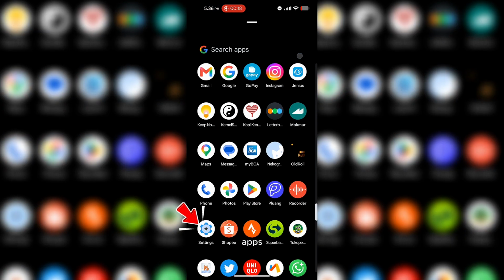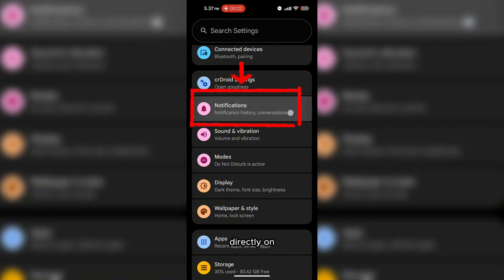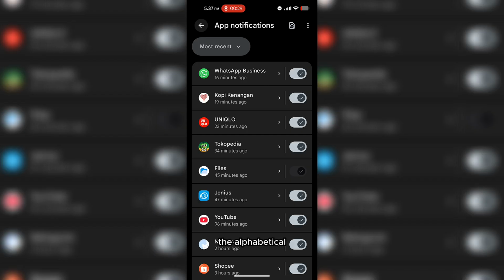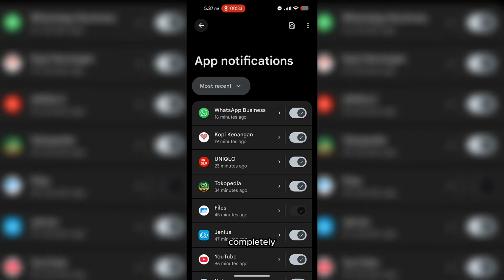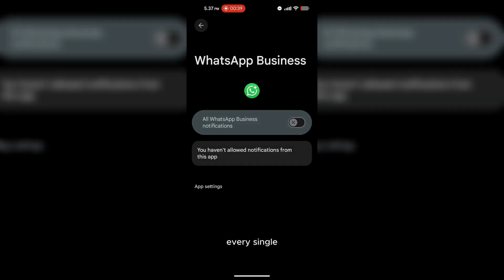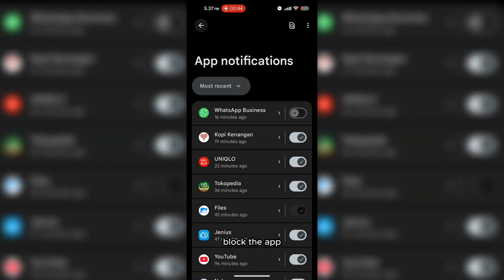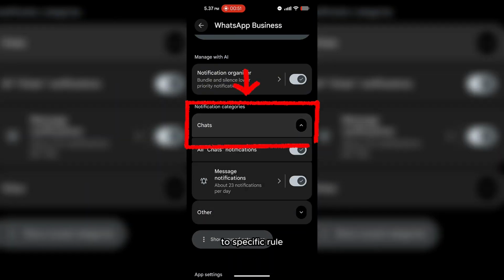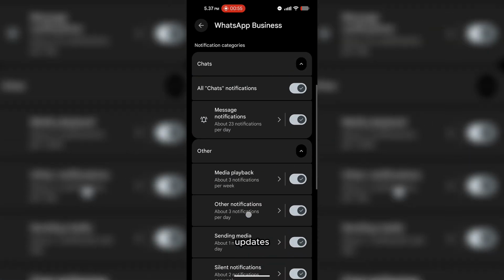Turn Off Specific App Notifications on Android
Tired of constant alerts from a specific app? In this tutorial, you'll learn how to turn off notifications for individual apps on Android so you can reduce distractions while still keeping important alerts enabled.

Step-by-Step Guide

1. Open the Settings app on your Android device.
2. Tap Notifications or Apps & Notifications.
3. Select App Notifications or See All Apps.
4. Find and tap the app you want to manage.
5. Turn off Allow Notifications for that app.
6. Alternatively, open the app and adjust its in-app notification settings if available.
7. Choose which types of notifications to disable such as messages, promotions, or updates.
8. Exit settings and test by checking if notifications are blocked.
9. Repeat the process for other apps if needed.
10. Re-enable notifications anytime by turning the toggle back on.

Tip:

Some Android versions allow granular control, letting you disable only certain notification categories instead of turning off all alerts from an app. This helps you stay informed while reducing unnecessary interruptions.